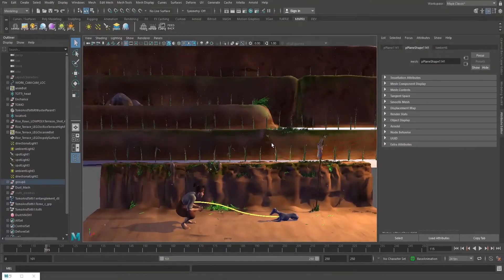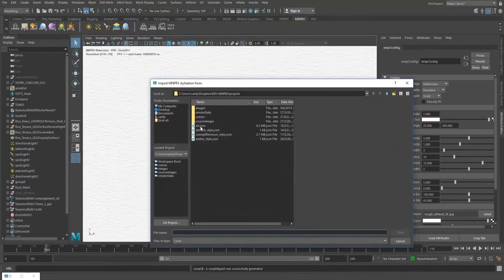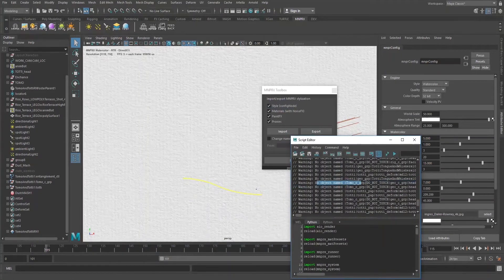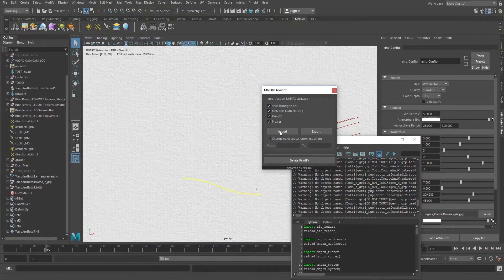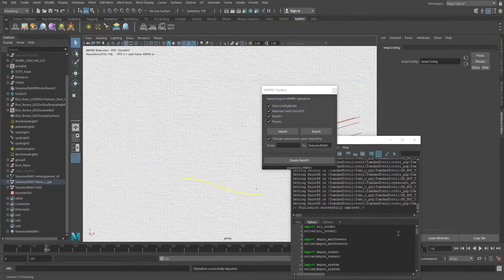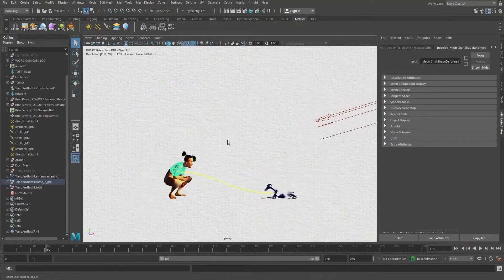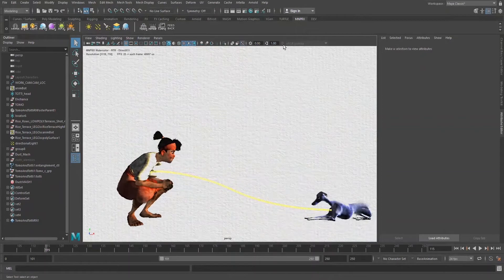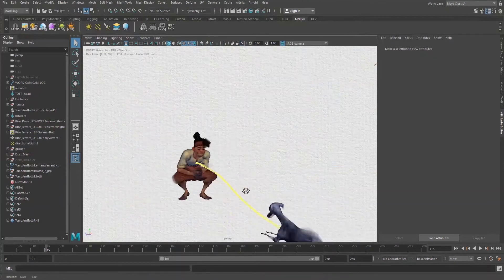Stylizing a Scene | 1 - Reusing Stylizations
In this video, we go over how we can reuse previous stylizations in MNPRX using the Toolbox. You can find more information about the MNPRX Toolbox in the documentation:

This scene is from the short film: Run Totti Run by Shad Bradbury,. You may find more information about the short film under